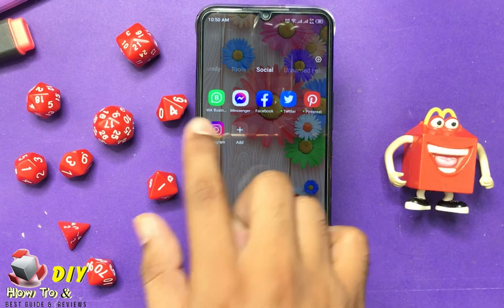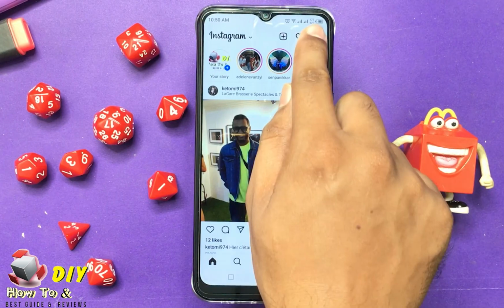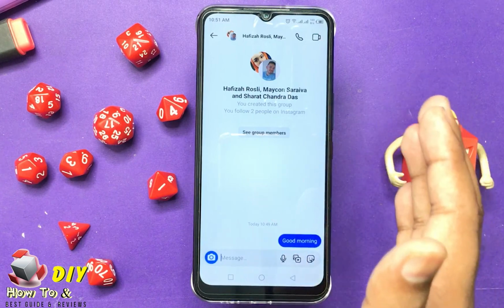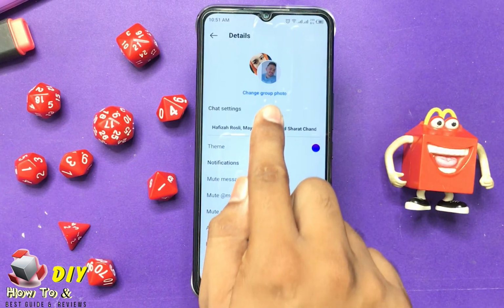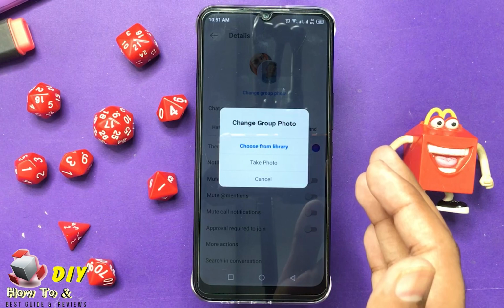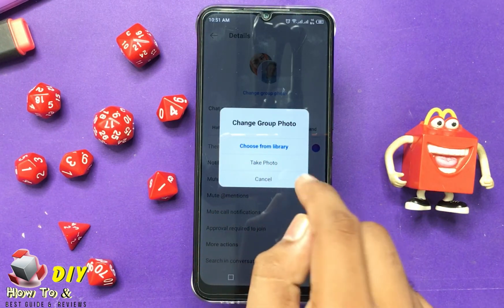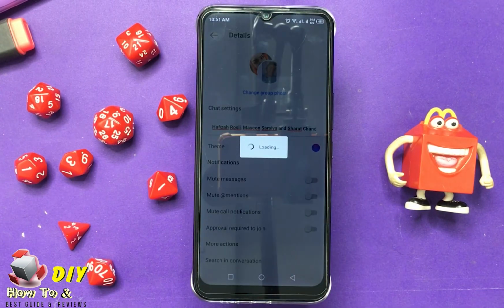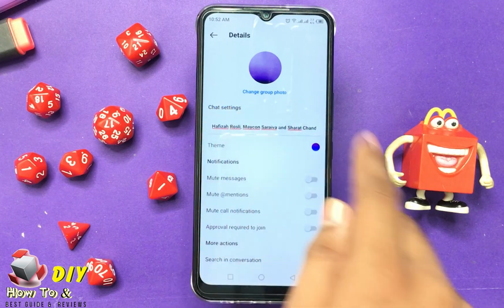How To Change Group Chat Profile Picture On Instagram | Do It Yourself.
In This Video I Will Show You How to Change Group Chat Profile Picture on Instagram.

open instagram profile.
tap on little chat icon at very top right
tap on your group chat.
click on the group chat name.
click on "change group photo".
here you can change photo of your own choice.